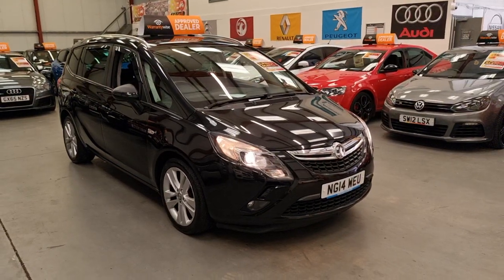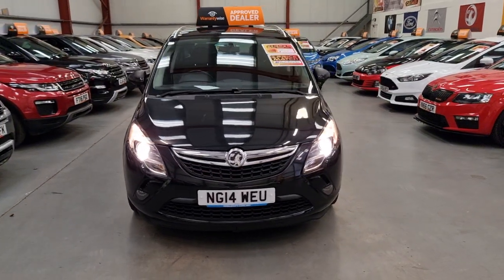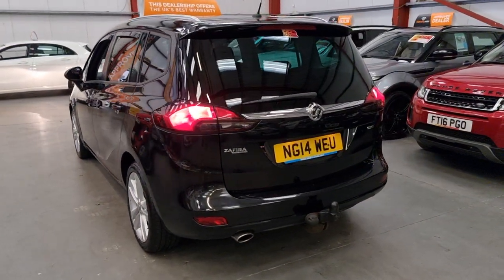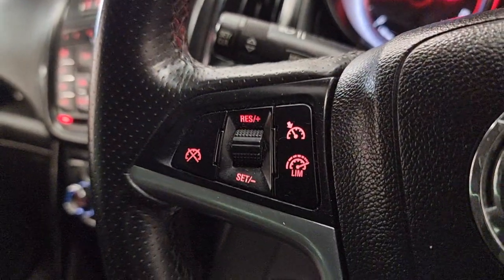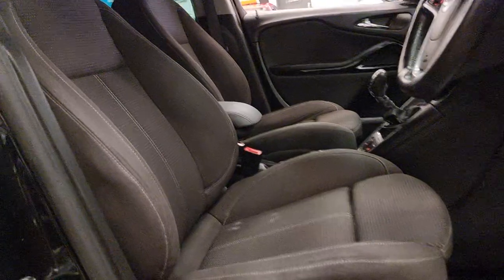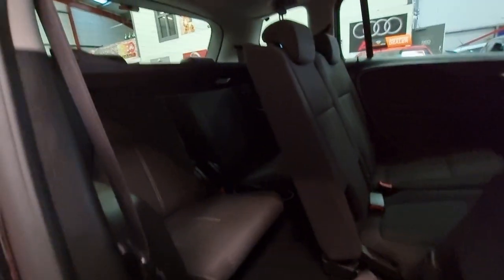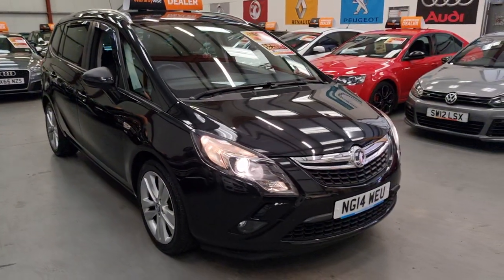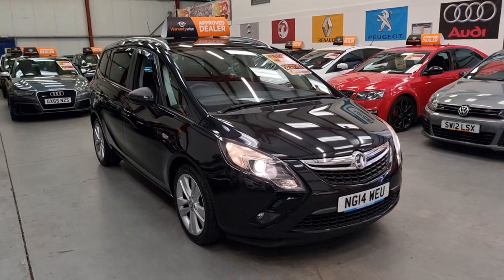2014 VAUXHALL ZAFIRA TOURER